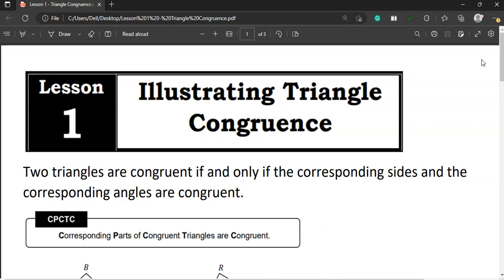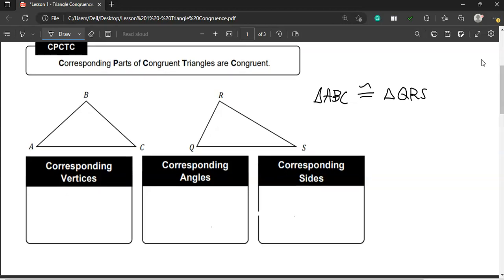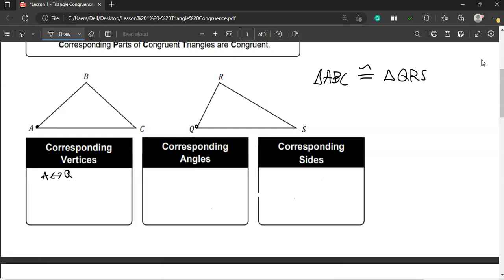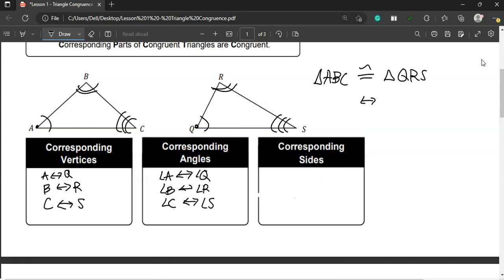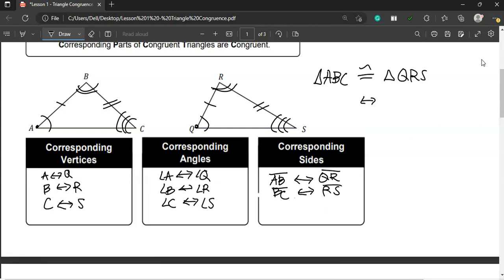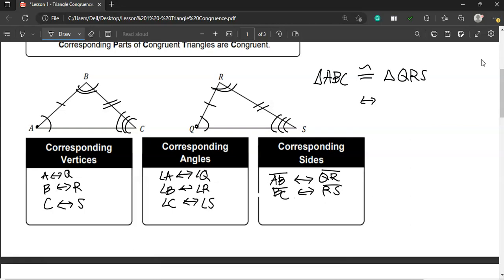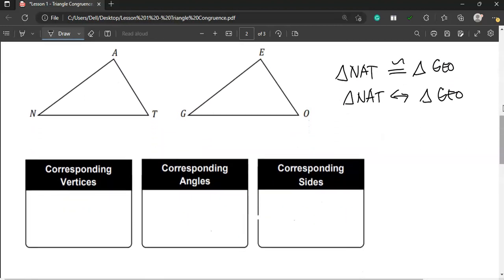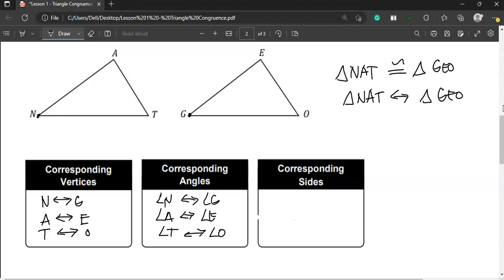Math 8 Lesson: Illustrating Triangle Congruence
Hi, everyone!
This is my very first ever video uploaded.
Please don't mind the background noises XD
Also, some terms used in discussing this lesson might not sound correct due to (first-timer thing). I just want to try it and see if this will work for some couple of months or forever. I promise to make it better and better every single video I'm uploading. Thanks much!